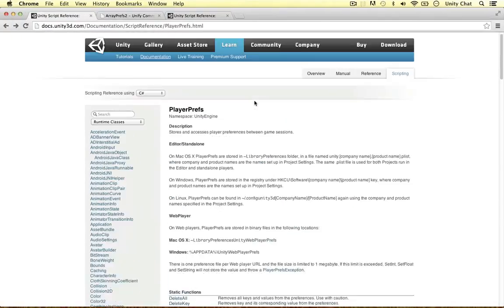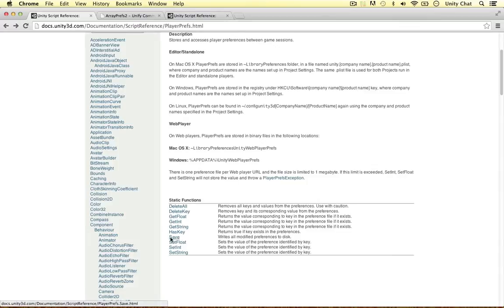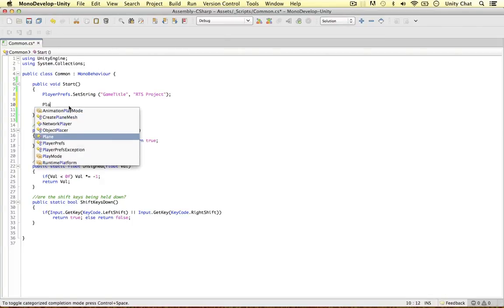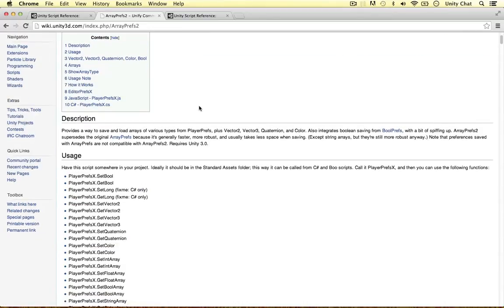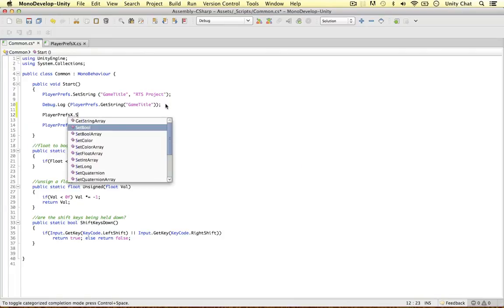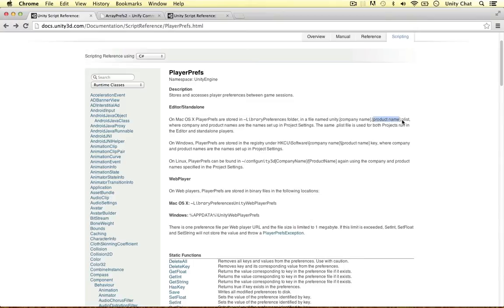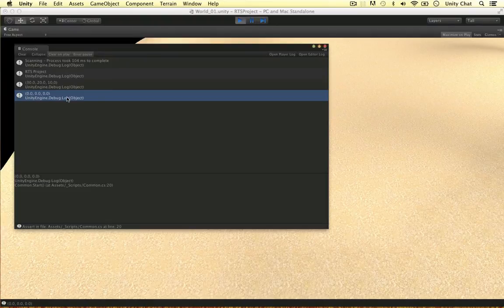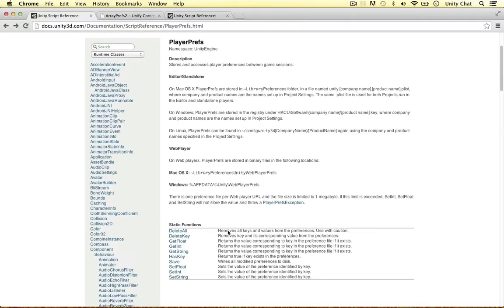Unity Tutorial - Saving and Loading Data Locally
In this video we go over PlayerPrefs class, as well as PlayerPrefsX, an extension to PlayerPrefs that allows users to store data types like Vectors, Colors and Arrays.